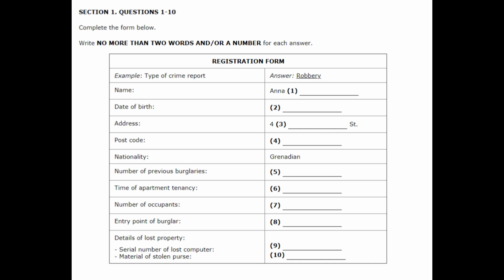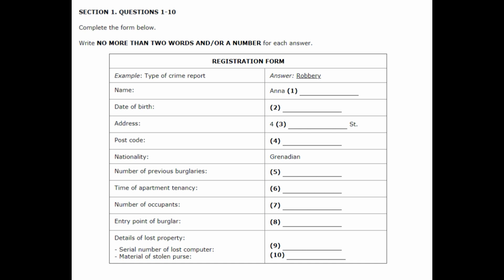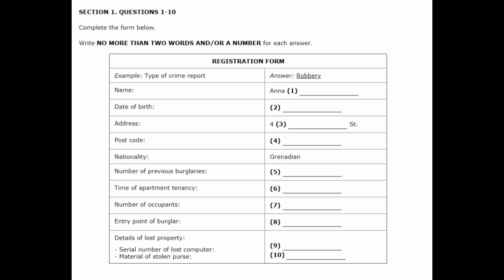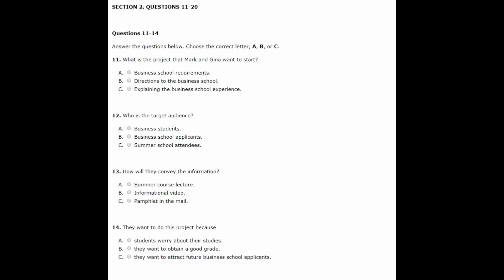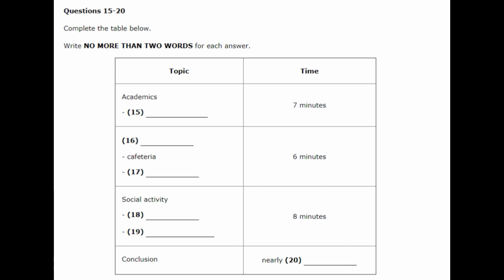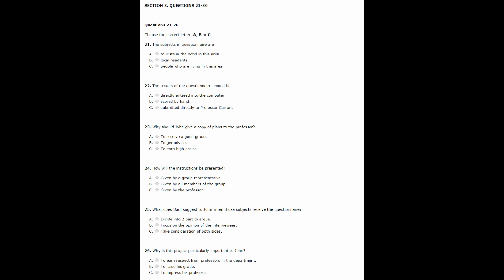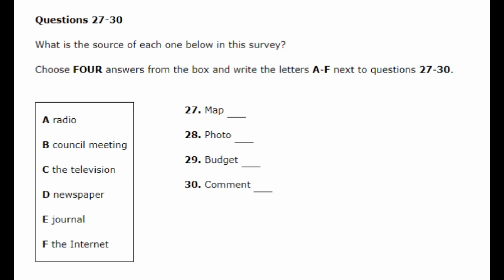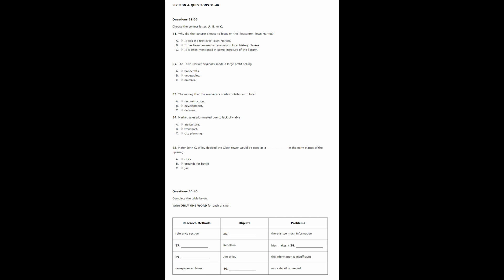IELTS LISTENING MOCK TEST 2018 WITH ANSWER KEY | 01.08.2018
The IELTS(International English Learning Testing System) Listening mock test here to imporve the candidate listening ablility,
it's mock test so you as same as the IELTS listening test,
Only Recording Listen onces and carefully.

There have four section in ielts exam and each section have 10 question,
After the instruction of exminer you need to open a question paper and scan all the question and assume that answer.
Also mark underline of each important word so you can capture easily.

First Answer write down in question paper , As IELTS exam give you 10min to transfer your answer in answer sheet,
so at that time you can transfer answer carfully, and one important thing that please check your answer number while you
transfer the answer in answer sheet , some time it's order not problem accur.

last thing that follow each of the candidate that ,

please use sharp pencil in All Exam , as pen is not allowed  in IELTS exam.
Transfer each and every answer in capital block on answersheet,
Beacuse Listening answersheet is check by computer so computer can scan easily and  you get maximum band..

All The Best For Your IELTS exam.